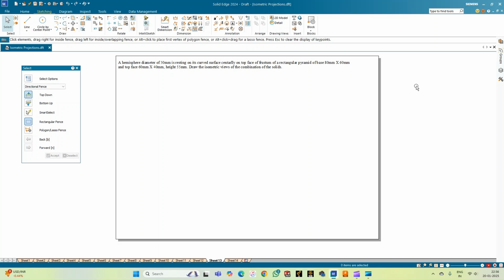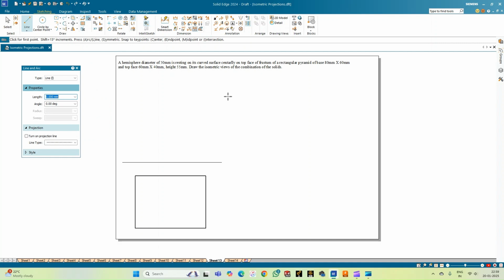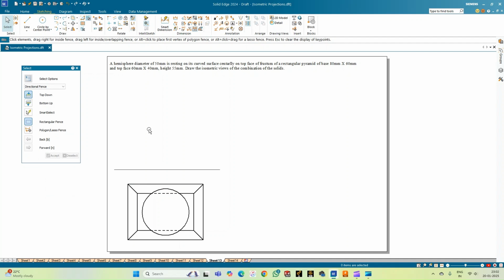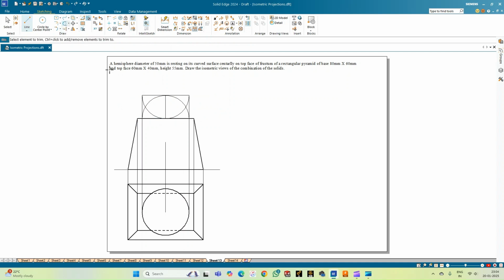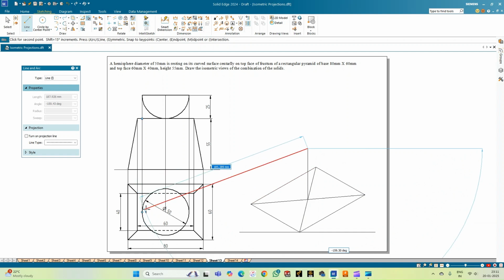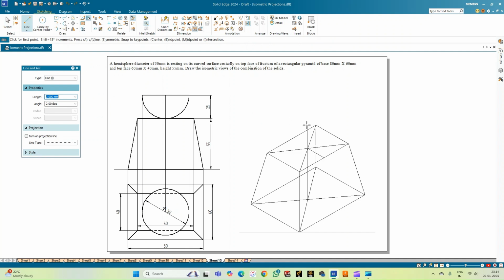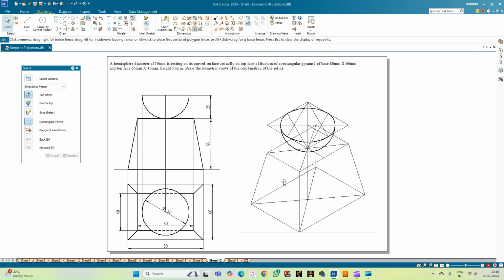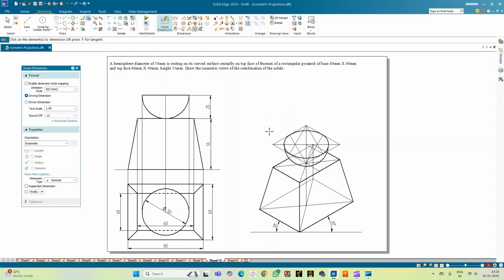Isometric Projection 12: Hemisphere centrally placed on Frustum of Rectangle Pyramid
A hemisphere diameter of 50mm is resting on its curved surface centarlly on top face of frustum of a rectangular pyramid of base 80mm X 60mm
and top face 60mm X 40mm, height 55mm. Draw the isometric views of the combination of the solids.